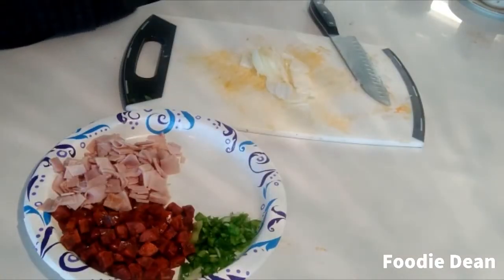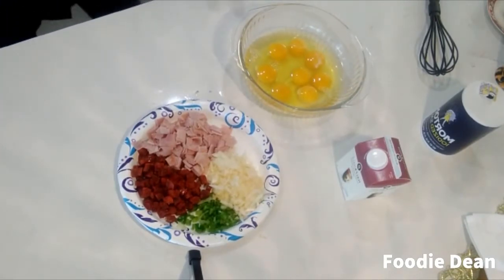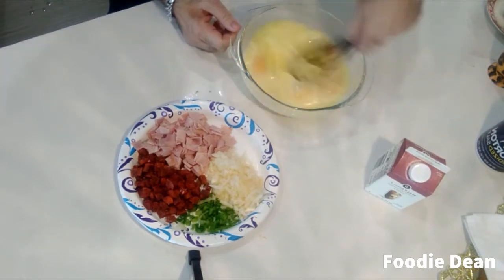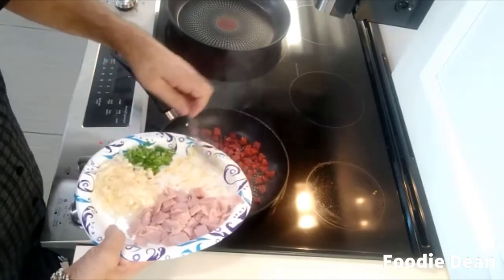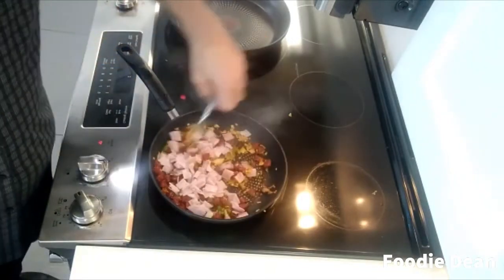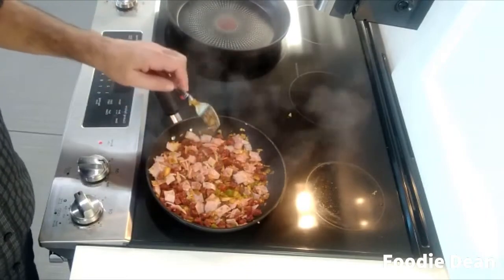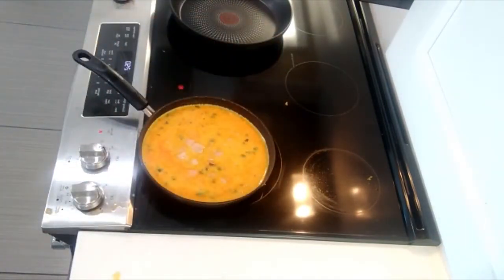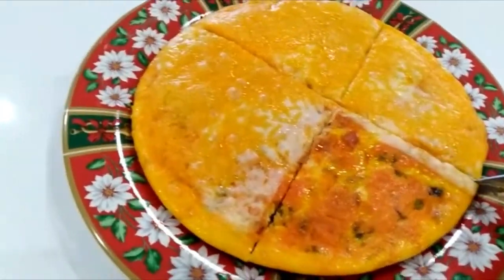Christmas Spanish Omelette